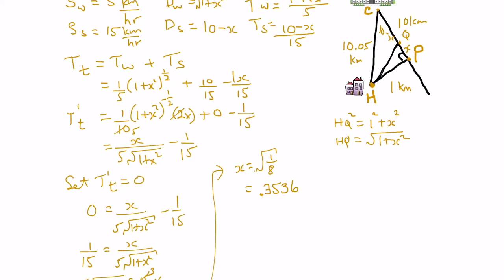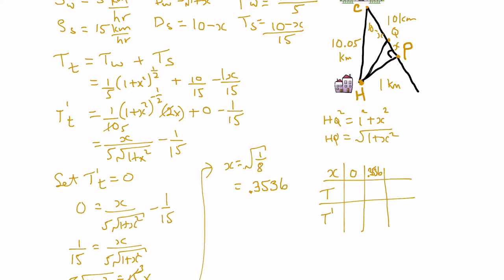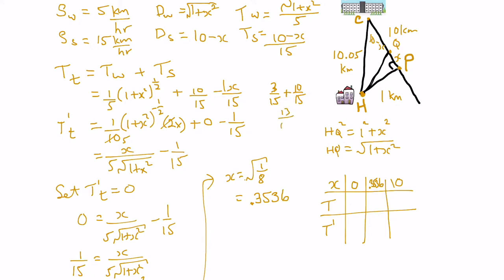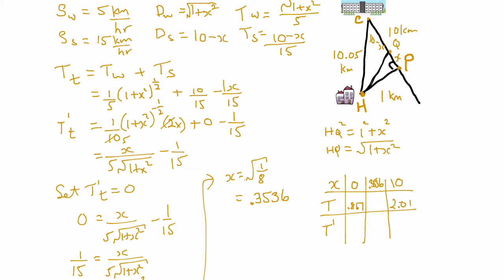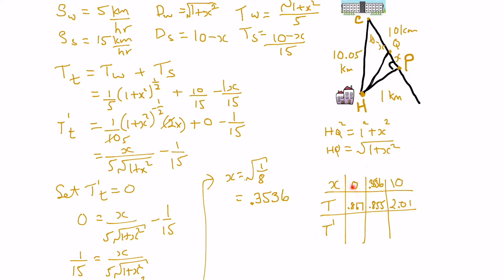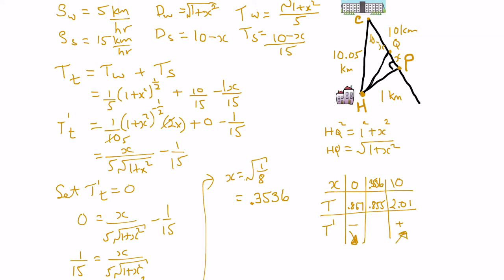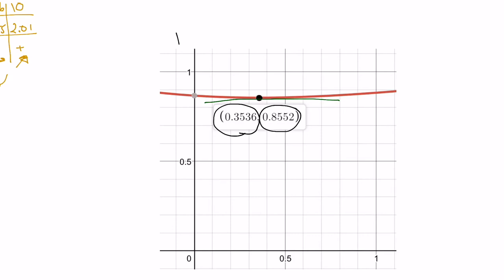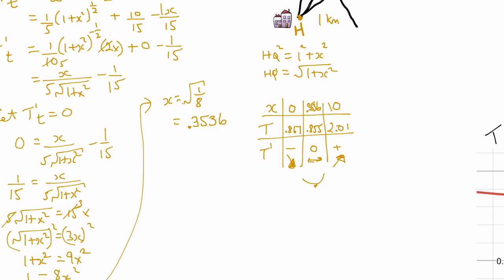Optimization: Minimizing Travel Time - Part 2: Calculus 1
This video demonstrates how to calculate minimal travel time given some constraints - Part 2